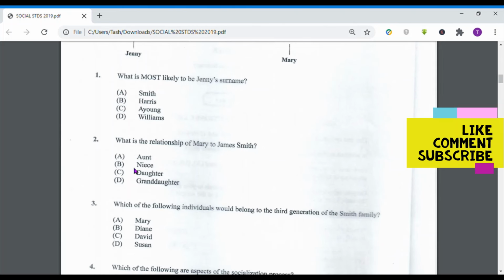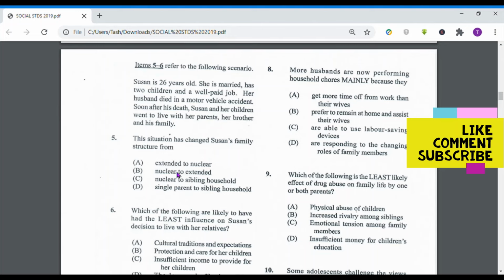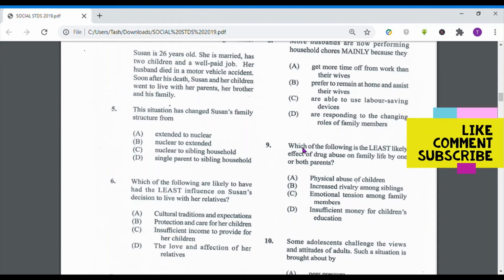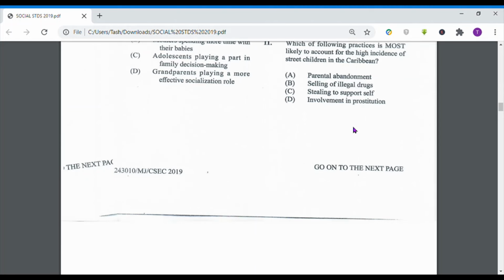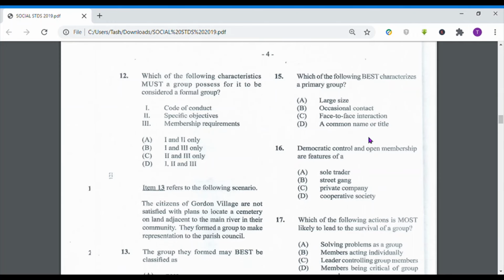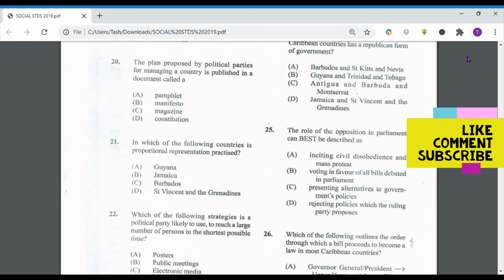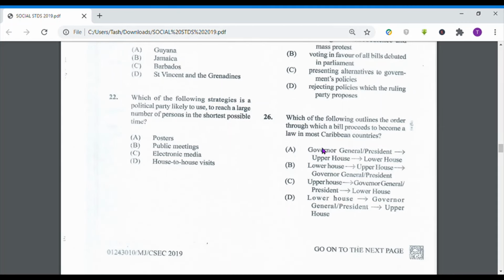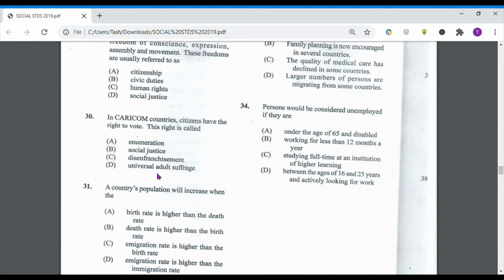2019 Social Studies Paper 1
Let us go through the 2019 Social Studies Multiple choice past paper and select the answers. You will see how the questions are set up and easy ways to figure out the answer for each question. This will help to prepare you for  your upcoming CSEC/CXC exam.
for answer keys.